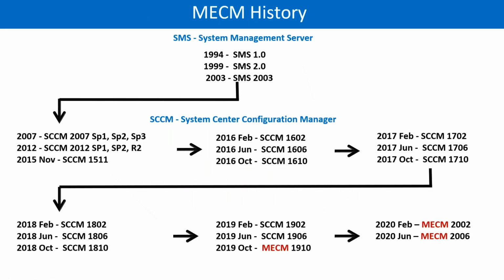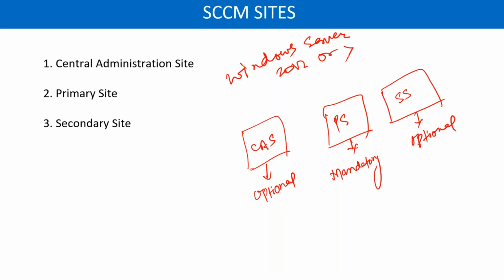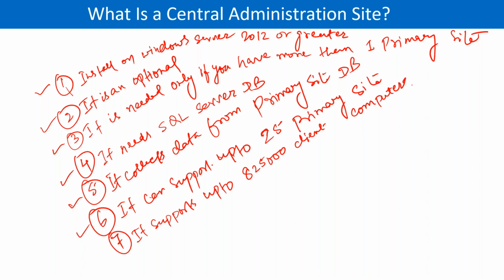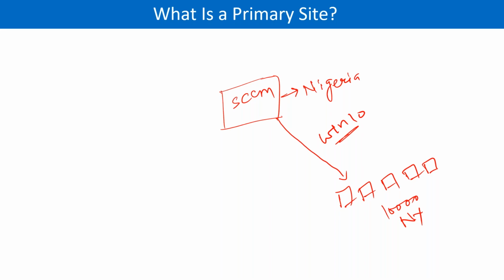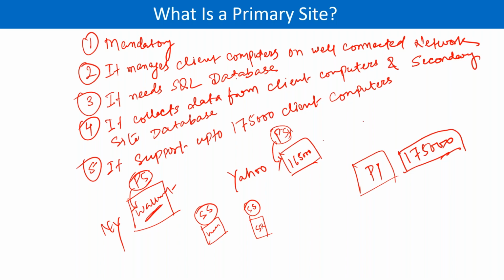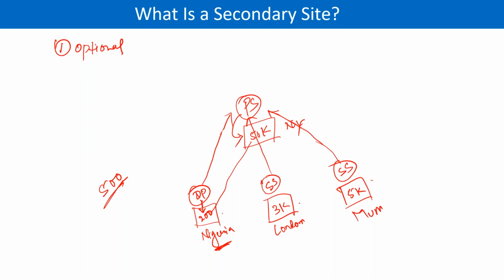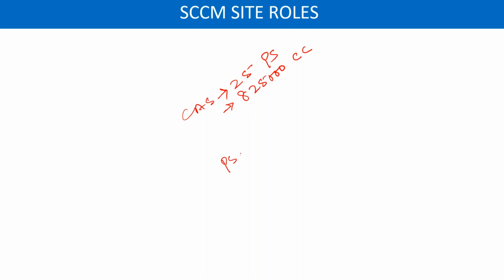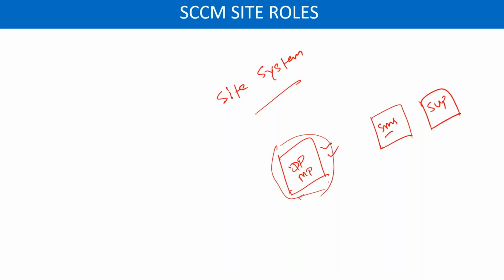SCCMTraining Microsoft SCCM Online Training | SCCM Certification Course In 1 Month | SCCM Demo